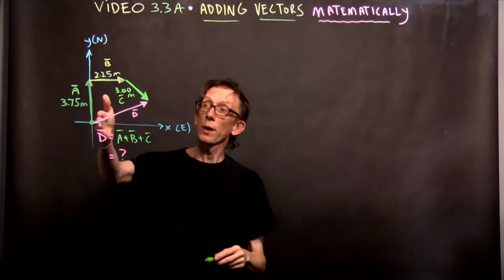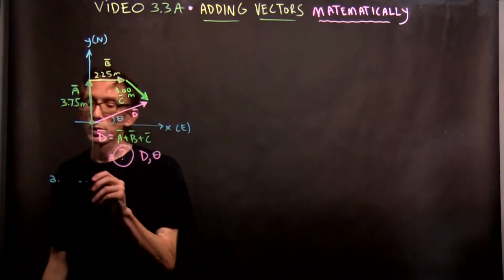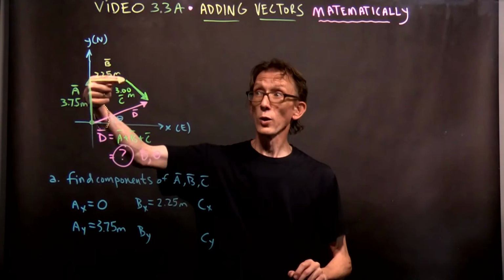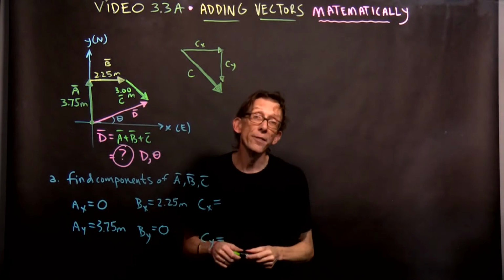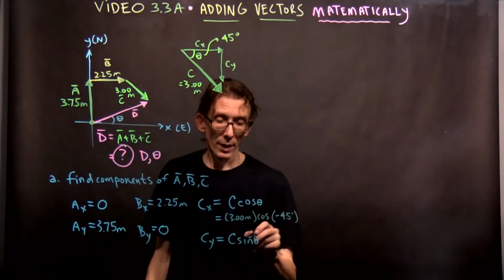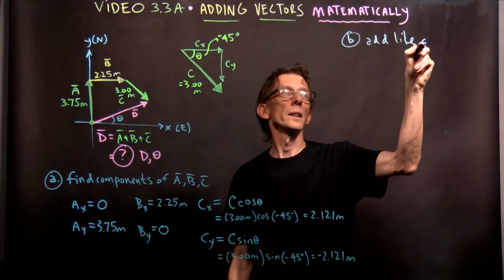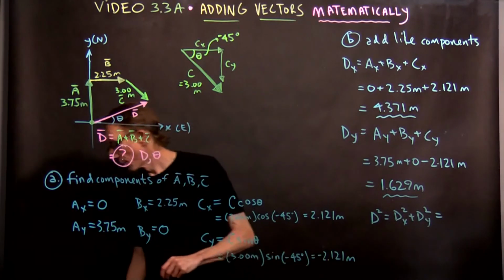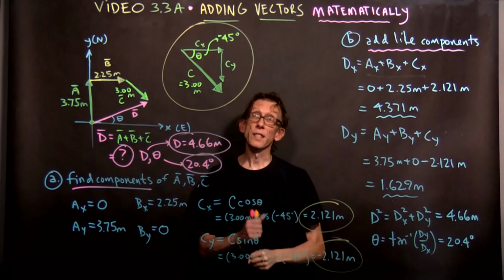PHY 102 Video 3-3B: Adding Vectors Mathematically